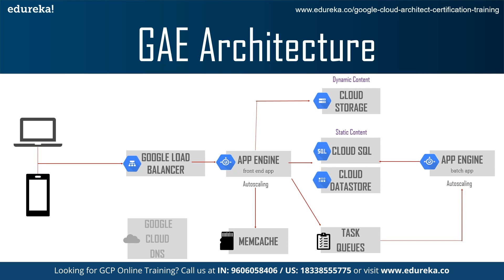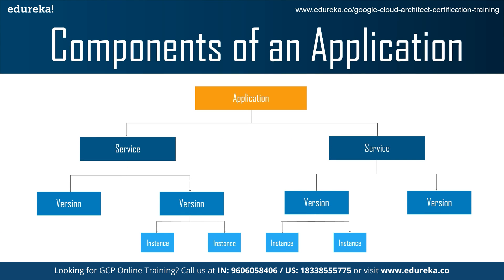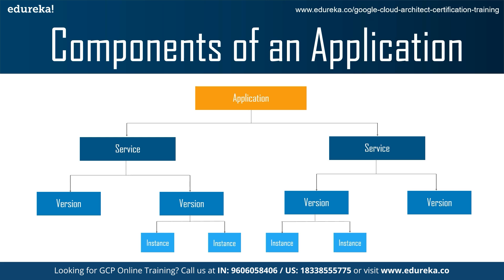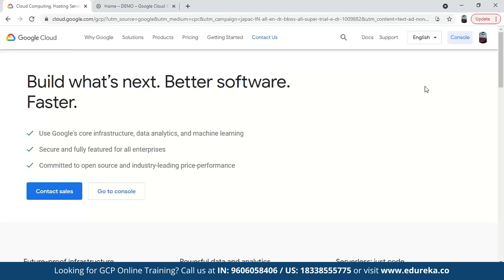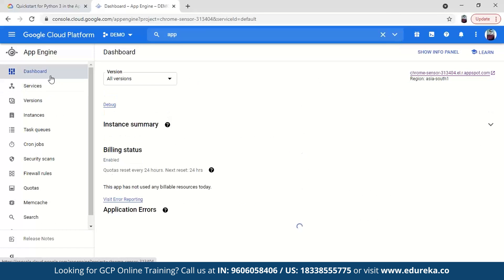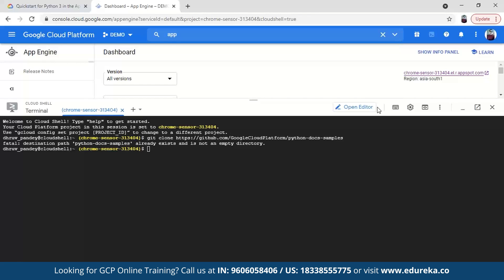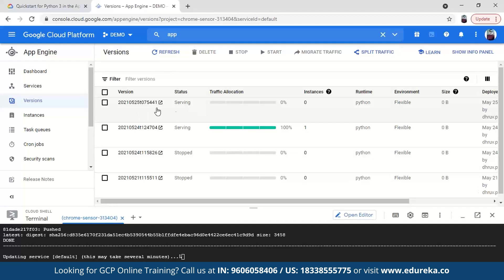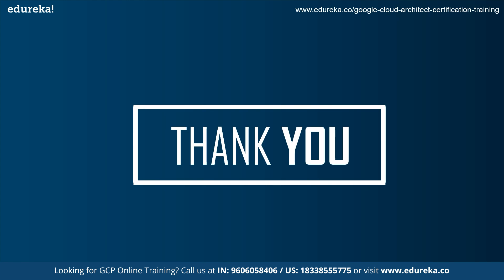Google Cloud App Engine | Google App Engine Tutorial | Google Cloud Platform Training | Edureka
This Edureka video on '𝐆𝐨𝐨𝐠𝐥𝐞 𝐀𝐩𝐩 𝐄𝐧𝐠𝐢𝐧𝐞' will give you an introduction to Google App Engine and will help you understand various important concepts that concern Google App Engine with practical implementation. Following pointers are covered in this Google App Engine Tutorial:
00:00:00 What is an App Engine?
00:01:20 Google Cloud Platform (GCP)
00:02:27 Overview of Google App Engine (GAE)
00:03:51 Key Features of  Google App Engine
00:04:49 Architecture of Google App Engine
00:05:43  Google App Engine Development Cycle
00:06:13 Components of an Application
00:08:40 Implementing an app through  Google App Engine

This course will help you pass the Google Cloud Certification Exam for Cloud Architect. The topics mentioned are strictly in line with the official exam guide provided by Google. The course starts with basics of Cloud Computing and as the course progresses you will understand the GCP core infrastructure, how to manage GCP services. This course will also cover how to use command line tools to import data into google cloud storage and run a query for data analysis

After completing this Google Cloud Certification training, you should be able to:

·         Understand basics of Big Data and Machine Learning services of GCP

Why should you go for GCP Architect Certification Training?
Google Cloud Certifications are the world’s most prestigious certifications. Google Cloud Platform is ranked as the world’s third largest cloud provider. The world-renowned services such as Google Search and Youtube are also hosted on the Google Cloud, which means applications which will be hosted on GCP will share the same world class infrastructure used by other Google products.